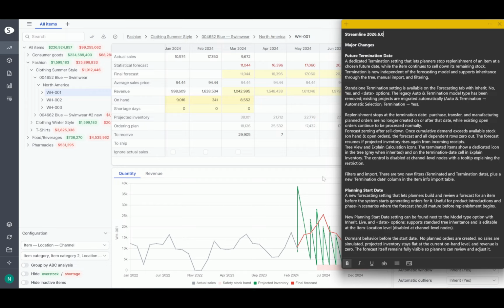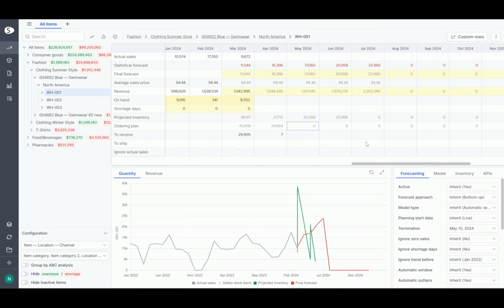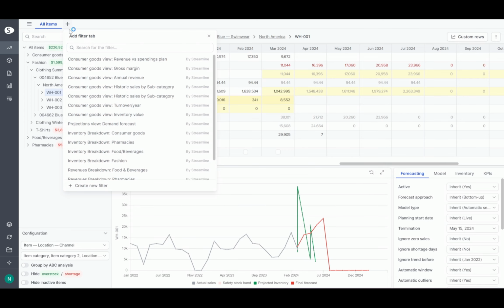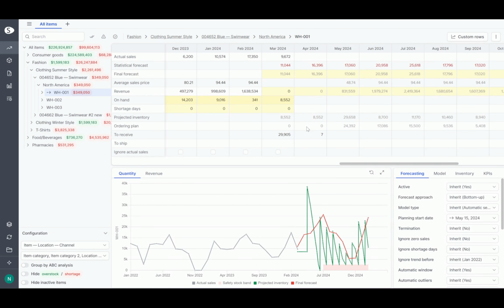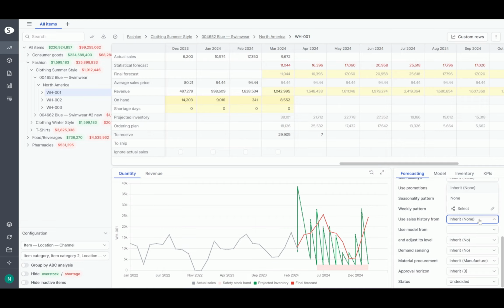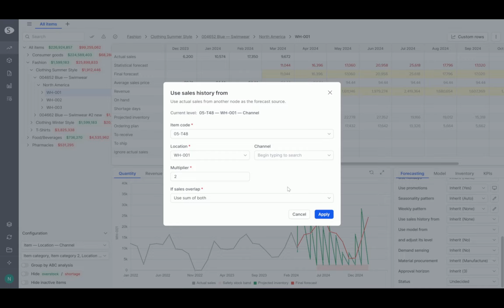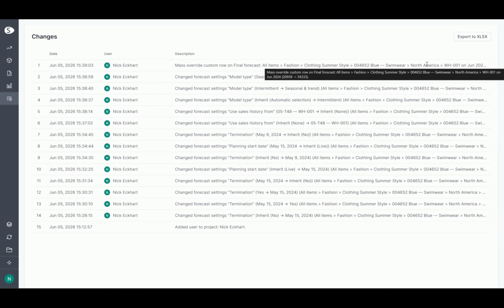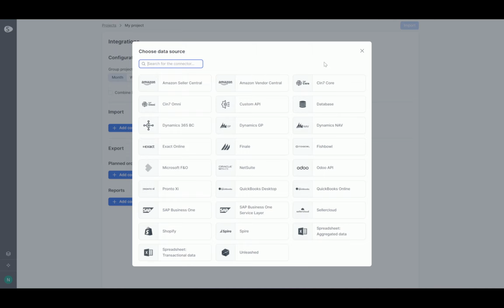What's New: June 2026